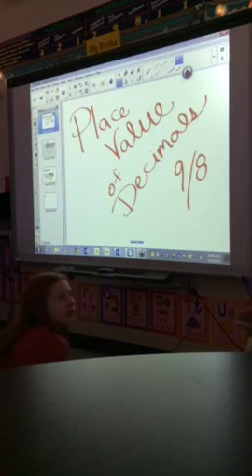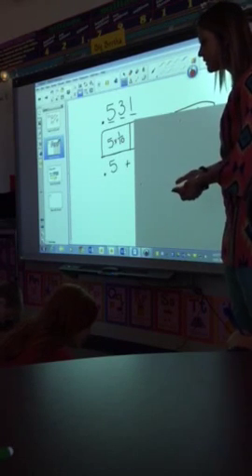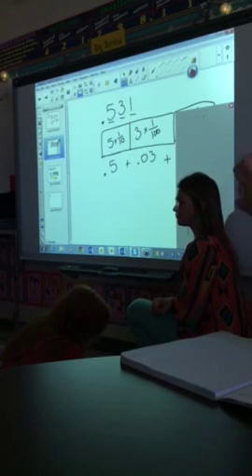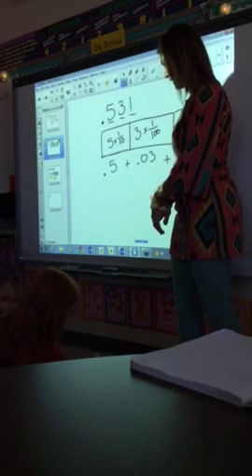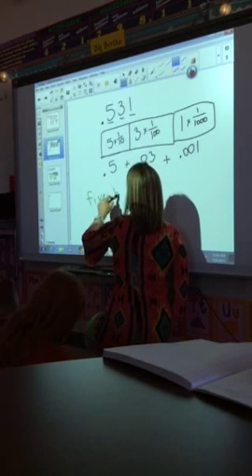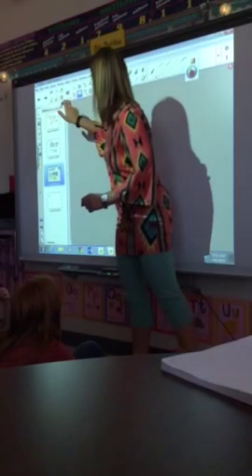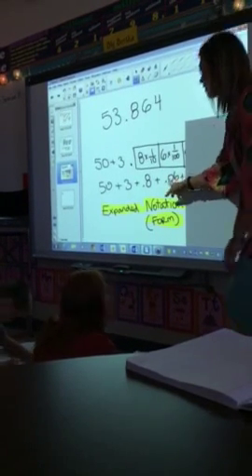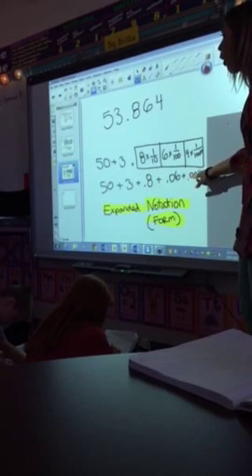1.3 place value of decimals tutorial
Dealing with three forms that you can find in place value (word, standard, and expanded)